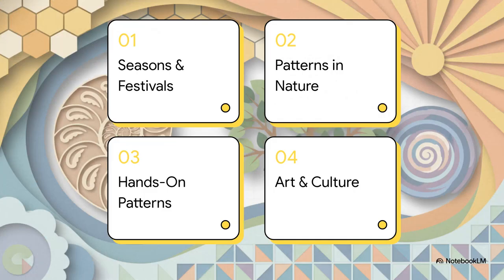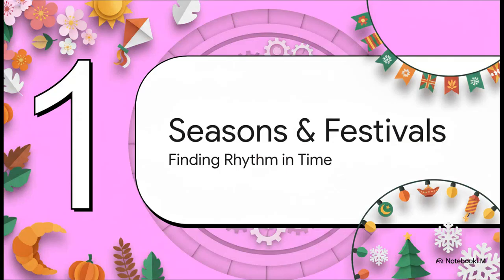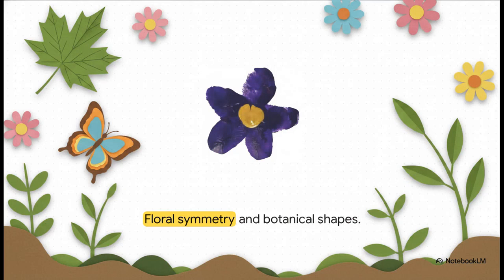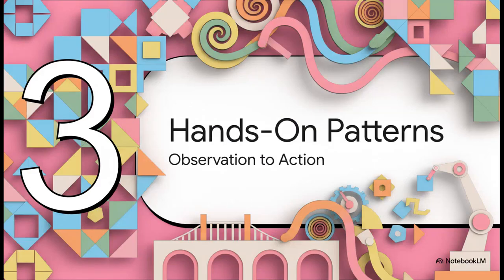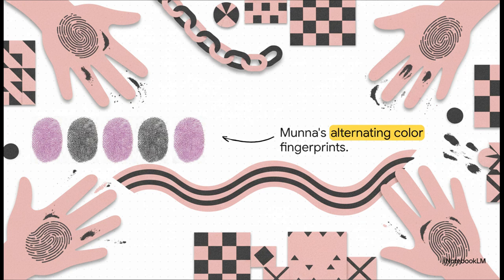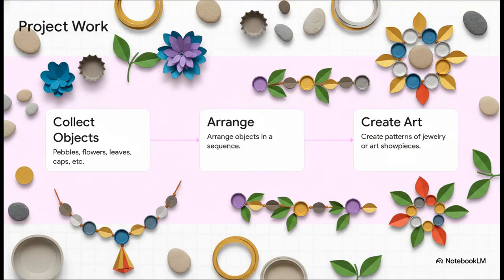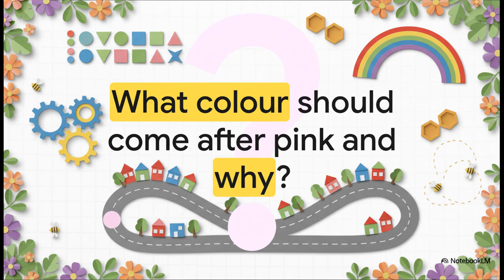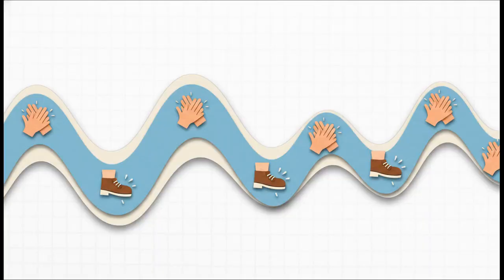UTSAV | The Engineer Owl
Discover how patterns in nature shape our world. Learn to identify rhythm and order in everything from festivals to daily life.

This video is designed for curious minds interested in learning patterns through a practical, hands-on lens. By exploring the geometry found in fingerprints and cultural celebrations, you will gain a deeper appreciation for the structures that define our environment. We break down complex concepts into simple observations that anyone can apply.

Developing your observational skills allows you to see the world differently. We walk through a project-based approach that helps you create your own designs based on the symmetry and repetition you encounter every day. These creative projects are perfect for students and enthusiasts looking to connect abstract ideas with tangible outcomes.

0:00 Unlocking Math Through Cultural Context
1:18 Rhythm in Time: Seasons and Festivals
2:53 From Observation to Hands-On Creation
4:45 Rhythmic Math: Movement and Full Body Learning

Wisdom, Engineered.